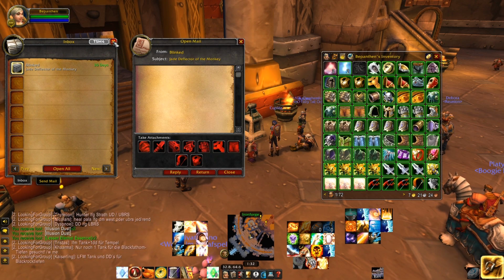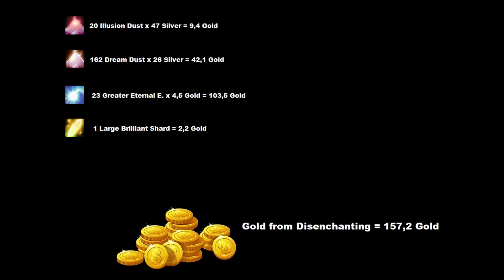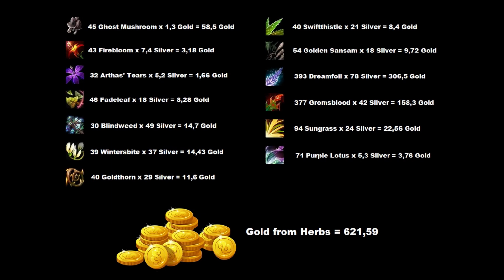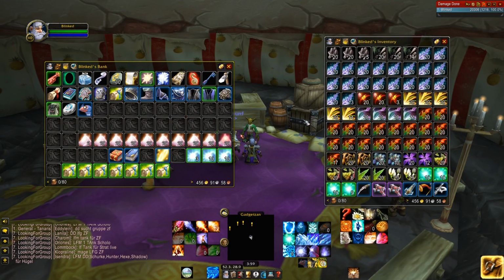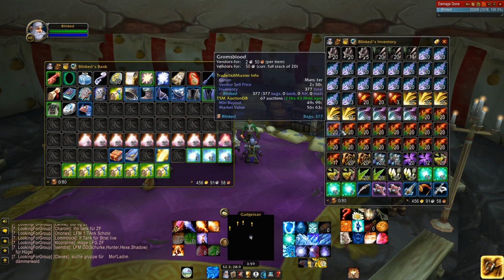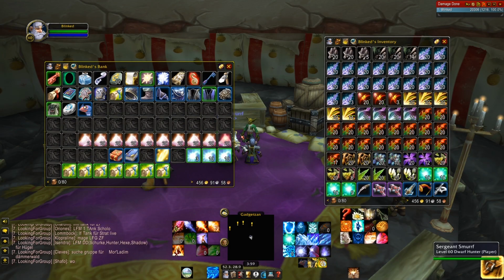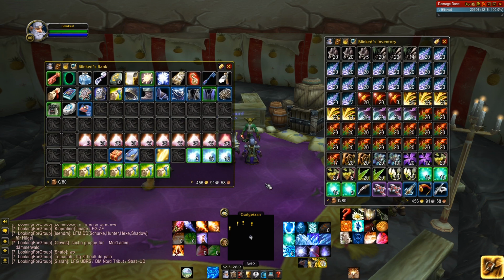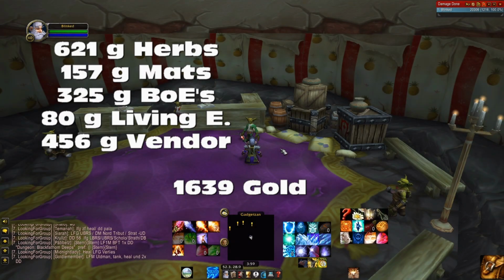WoW Classic Loot From A 100 Dire Maul East Garden Runs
Over 4 Days I did 100 Runs in DM East, recap of all the Loot!